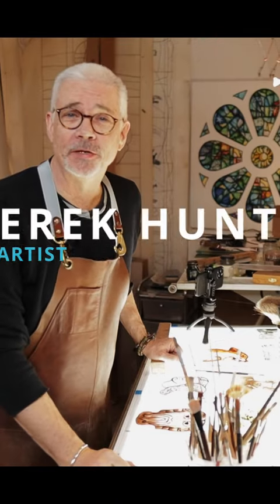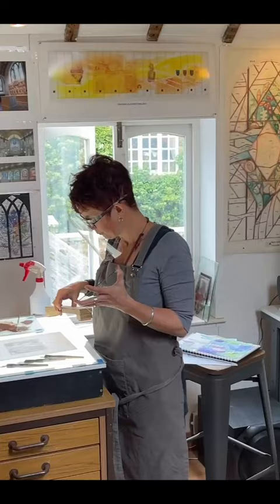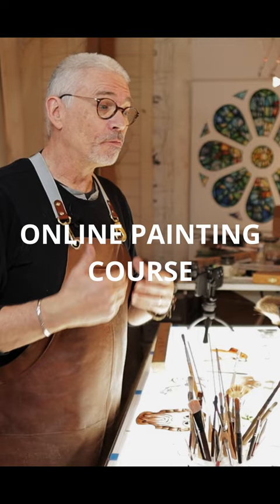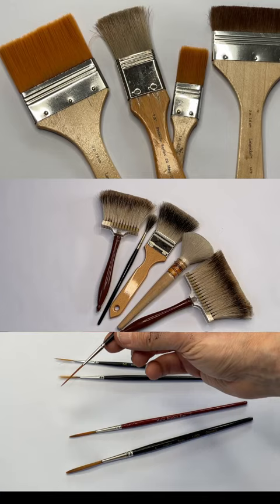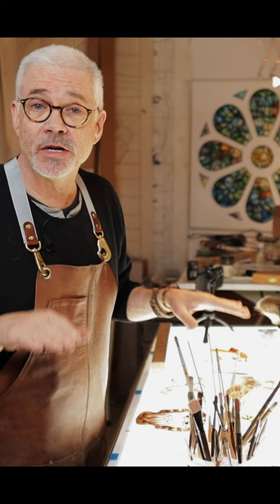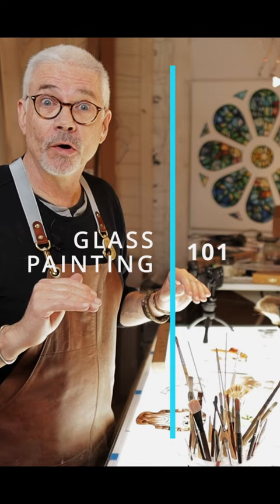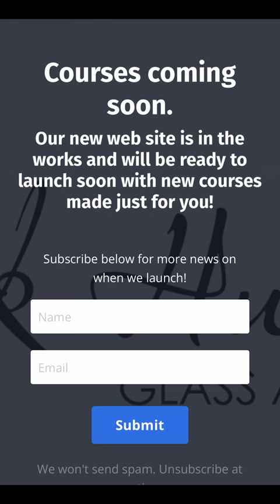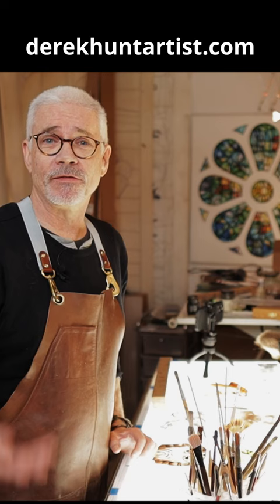Glass Painting Online courses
My Glass Painting courses are soon to be available online. Start your creative journey in glass painting with an online course you can learn in the comfort of your own home. Learn at your own pace with this upcoming Glass Painting course. Opt-in to get all the latest information at

✌️Like my content? You can Buy Me a Coffee and support the channel with a one off donation, or become a member to really give the channel a caffeine boost by using the 'Buy Me A Coffee' link below